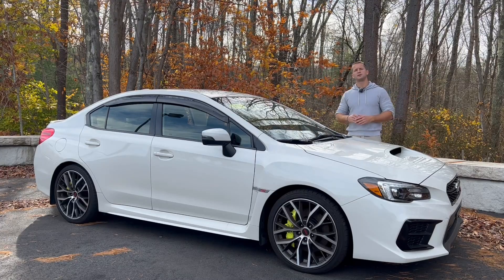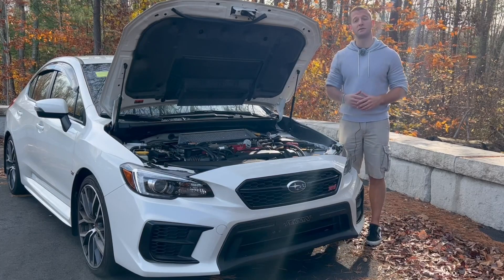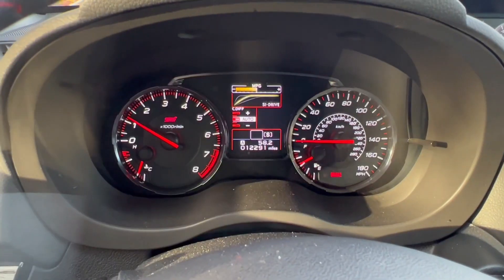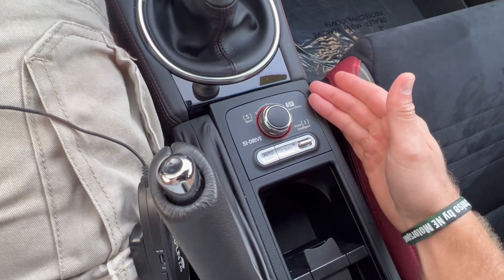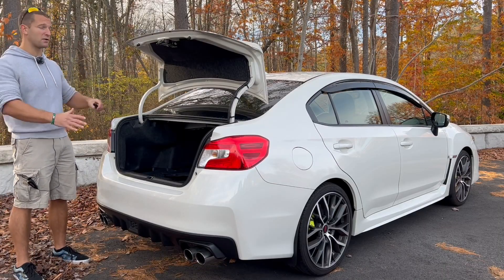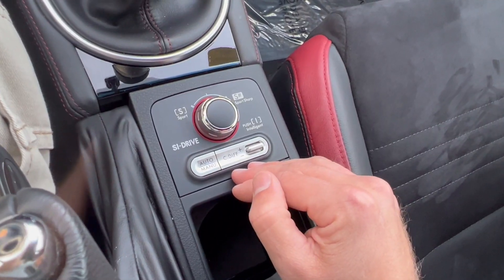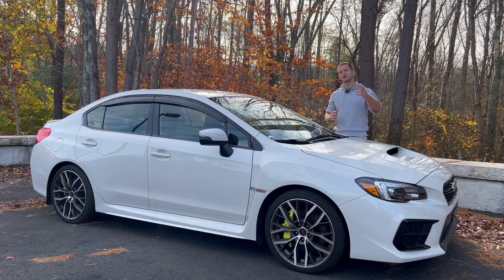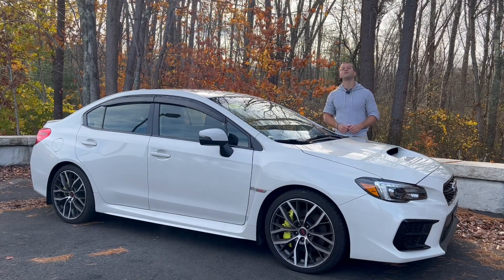A Dying Breed - 2021 Subaru WRX STI Full Review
IT'S 100% FREE TO YOU, AND IT REALLY HELPS ME OUT! THANKS SO MUCH FOR YOUR SUPPORT! :D

Merry Christmas everyone! Mark from DCAR back with another review video. Today I give you guys a full review of this 2021 Subaru WRX STI. This is the last model year that Subaru will be producing the legendary STI, so you know I had to make a video on one of these JDM rally racing icons. In this review, I talk about the powertrain, go through all the ins-&-outs, show you some of the interesting features, and then I take it out on the road for a righteous rip!

Thank you all so much for watching, and I hope you enjoyed my video! It really helps me grow my channel, and I sincerely appreciate it. I’ll see y'all in the next one. Merry Christmas, Happy Hanukkah, Happy Kwanzaa, or anything else you celebrate! Take care, stay safe out there, and have a great rest of your day.  PEACE.

-Mark; Double Clutch Auto Reviews

Check out Mastria Subaru! These guy are super friendly, and they have a great inventory of new & used vehicles. Thanks so much to them for letting me borrow this STI for the day!

Mastria Subaru
1255 New State Highway
Raynham, MA 02767

Check me out on IG: @doubleclutchautoreviews

Want me to review your cool car in the Southcoast MA/RI, or general New England area?

ALL DRIVING FOOTAGE WAS FILMED ON A CLOSED COURSE, IN MEXICO, PERFORMED BY “PROFESSIONALS”, AND EDITED USING CGI. ;D

Seriously though guys, please do not try any “stunts” or driving maneuvers you may see in any of these videos. Please don’t be recklessly risky. Understands the risks vs benefits of any given decision. Understand that YOU are completely in control of your vehicle, and drive at your own risk.
Double Clutch Auto Reviews, or any of its associates are not responsible for any alterations made to this original content, and are not liable for any other parties actions or decisions, as well as any misinterpreted information that may be obtained or perceived in this video.
With all of that being said, you can still 100% have fun and enjoy driving/riding. Respect other motorists, and be safe out there!

If you've read this far, YOU'RE AWESOME. Don't ever let anyone ever tell you otherwise. ;)

Chapters:
0:00 Intro
1:07 Thanks to Mastria Subaru!
1:22 Exterior styling
2:22 Engine/powertrain
3:33 More performance specs!
4:28 Climbing inside
6:00 Drive modes
7:13 Top center screen
8:00 Infotainment
8:44 Climate controls/gear lever
9:24 Cupholders/center console
10:27 Rear seats
11:41 Trunk
13:20 Driving impressions
20:42 Final thoughts
21:11 Outro/thanks again to Mastria Subaru!

Date of post: 12/24/2022